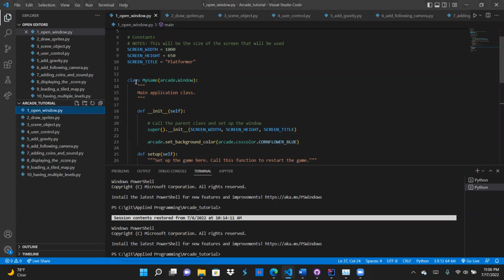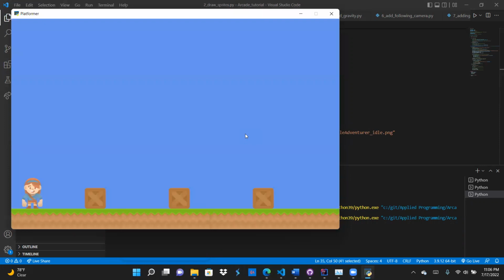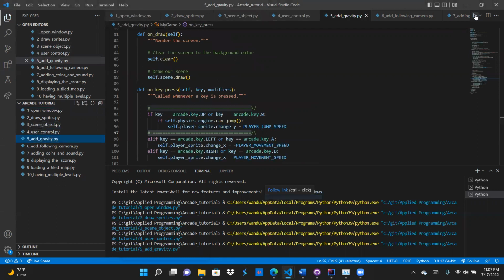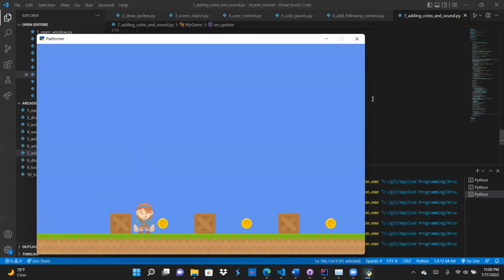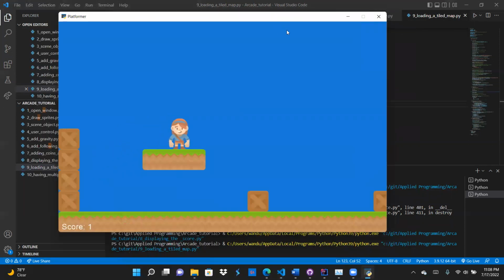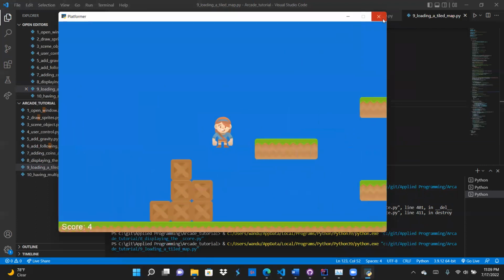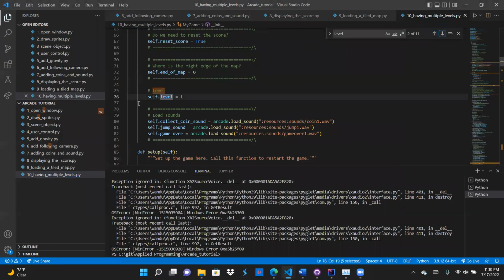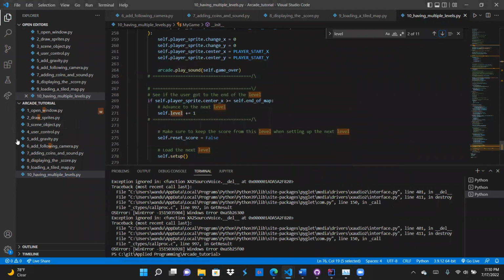Arcade Tutorial Demo Andrew Morris